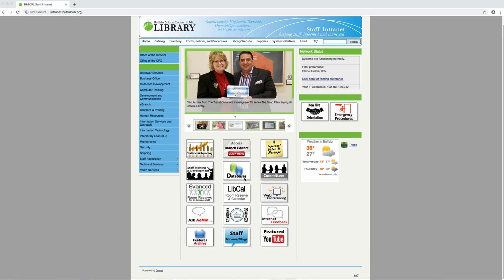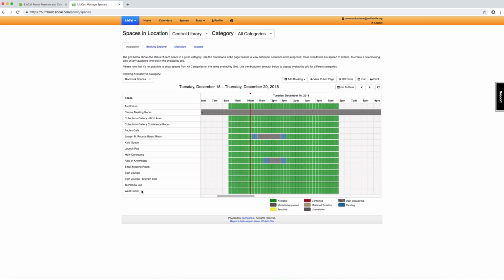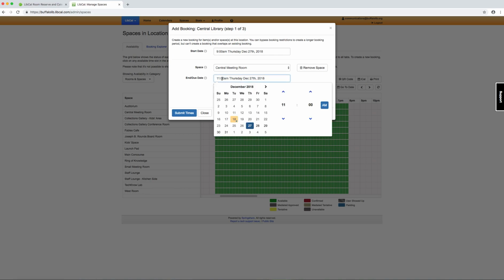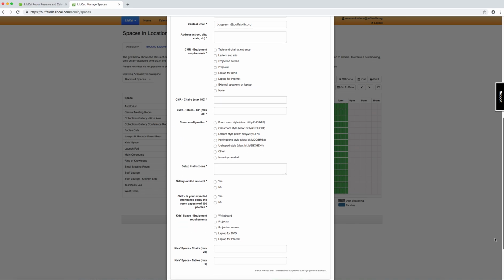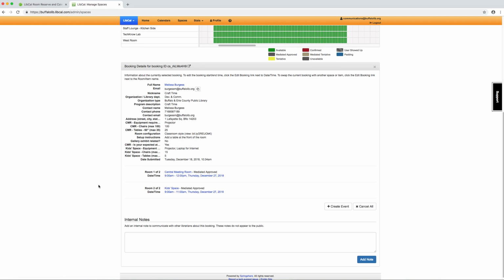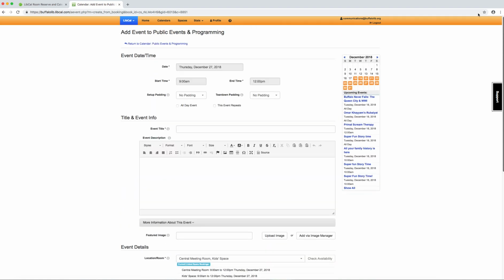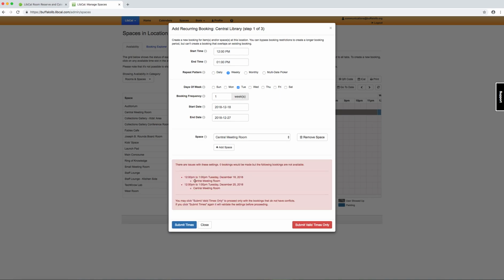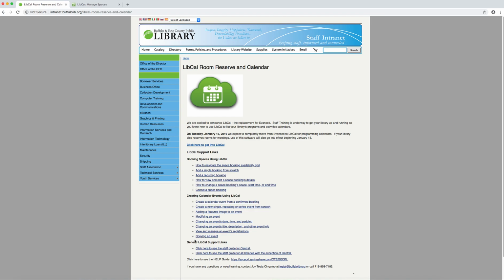LibCal Spaces Training 12 18 18